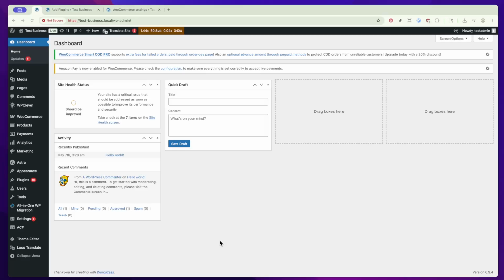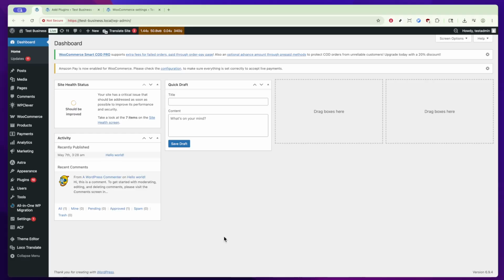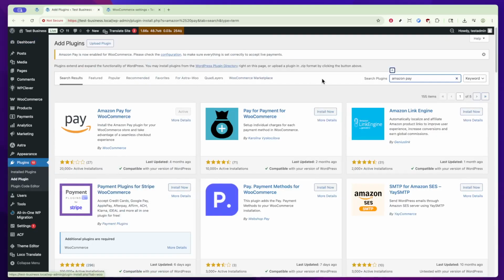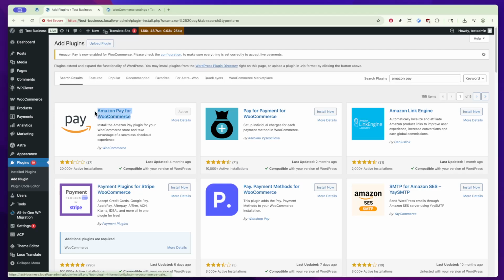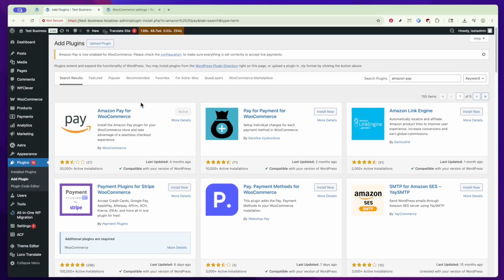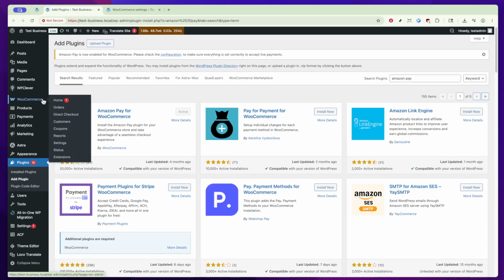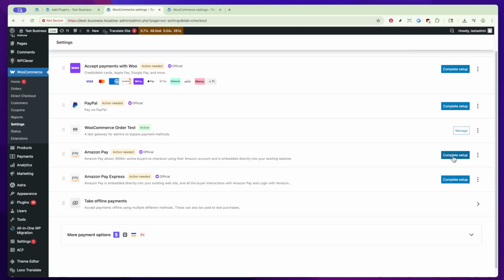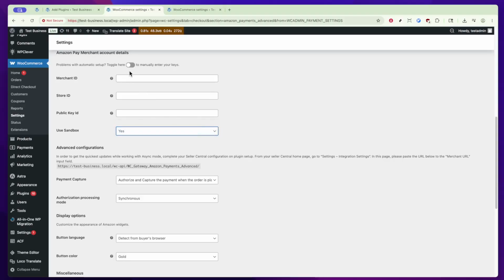How to Install Amazon Pay Plugin for Woocommerce (Step-By-Step) [2026 guide]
00:00 Introduction to Amazon Pay Plugin
00:24 Accessing the WordPress Dashboard
00:50 Navigating to Plugins Section
01:08 Searching for Amazon Pay Plugin
01:26 Installing the Correct Plugin
01:48 Activating the Plugin
02:04 Verifying Amazon Pay in WooCommerce
02:30 Configuring Plugin Settings
02:50 Final Steps and Conclusion